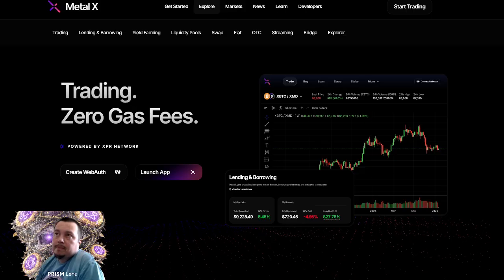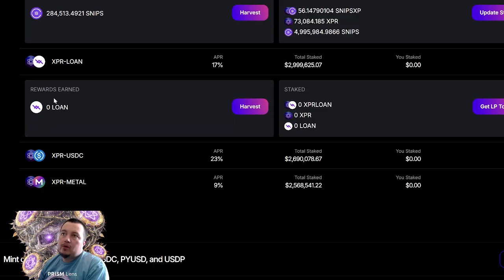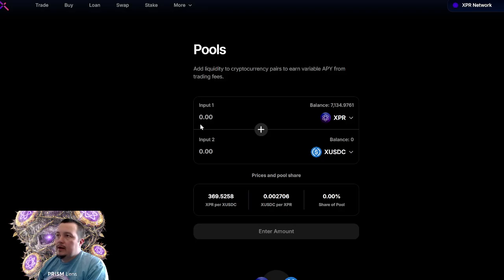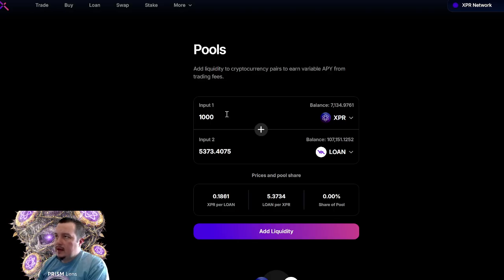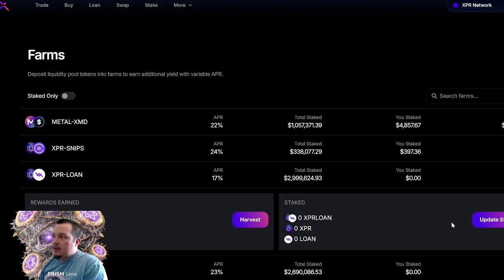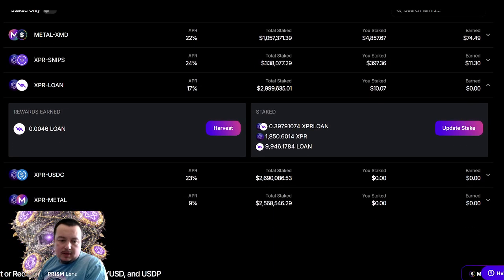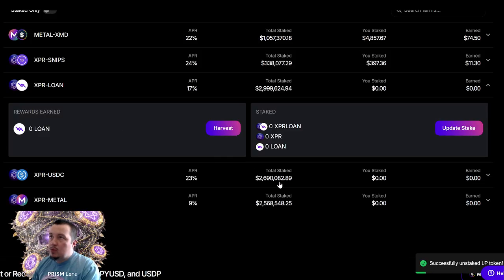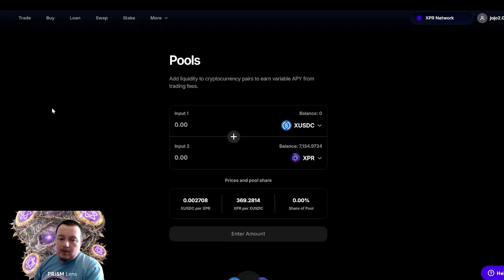Yield Farm With WebAuth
Learn to utilize the Metalx Platform and earn more on your ROI through yield farming on the XPR Network.